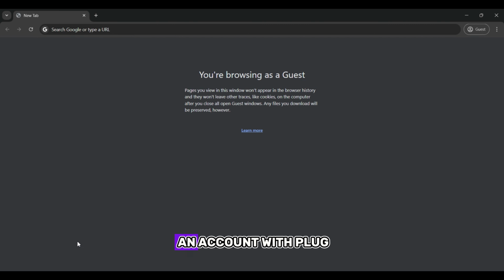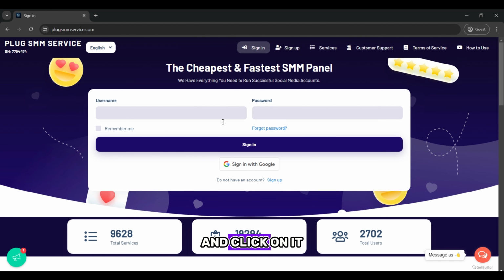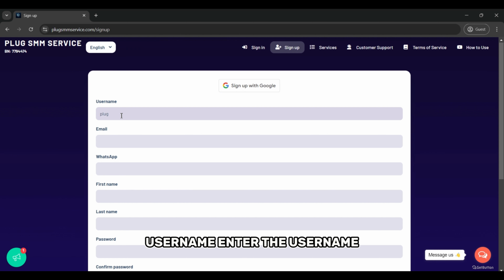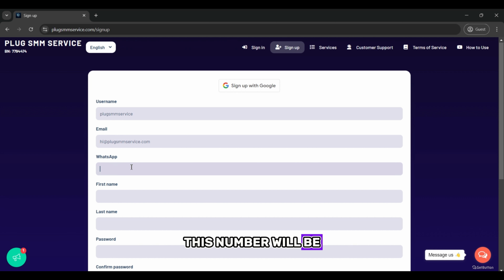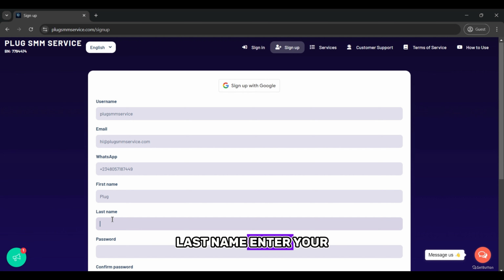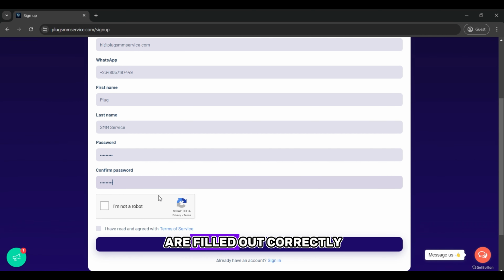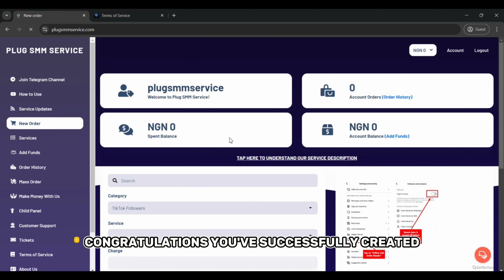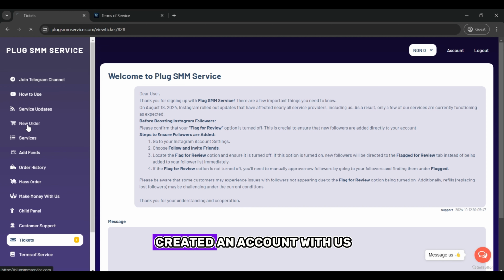How to Create an Account with Plug SMM Service | Step-by-Step Guide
Learn how to create an account with Plug SMM Service quickly and easily by following this detailed guide. We walk you through every step, from visiting our website to completing the registration process.

Thank you for choosing Plug SMM Service!